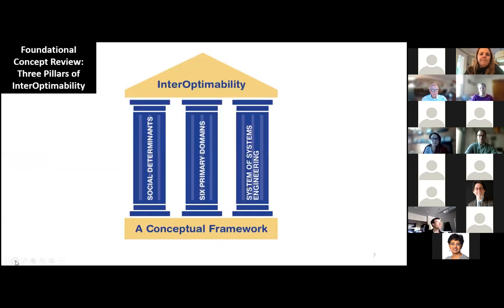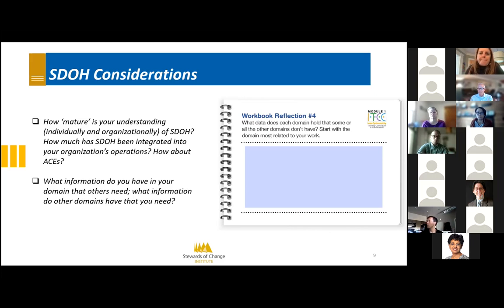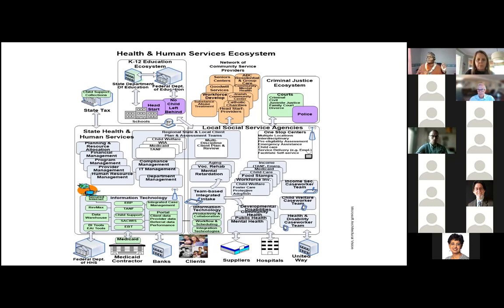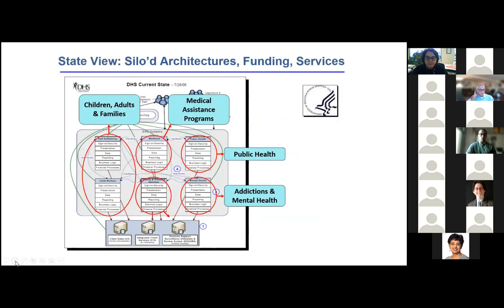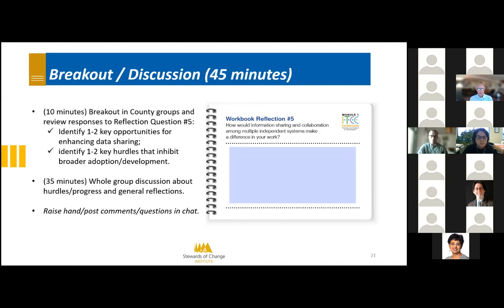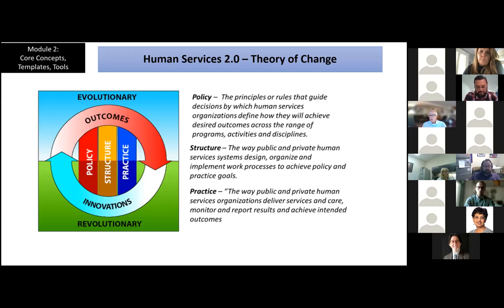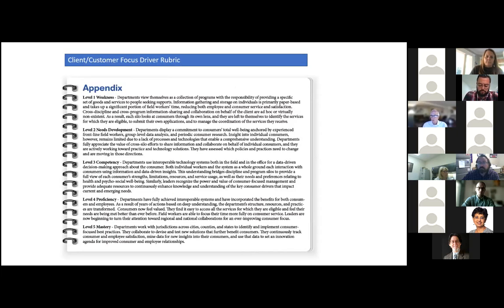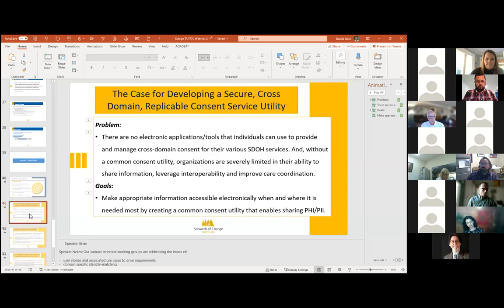SOCI - Kresge Webinar - October 2021